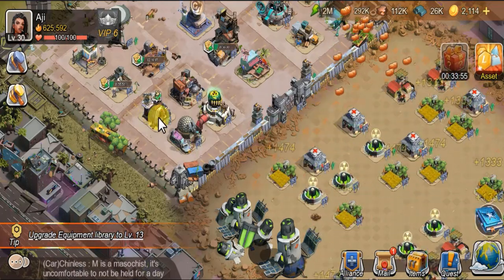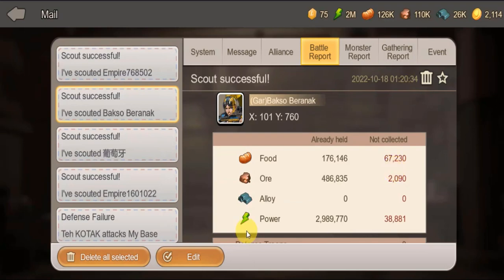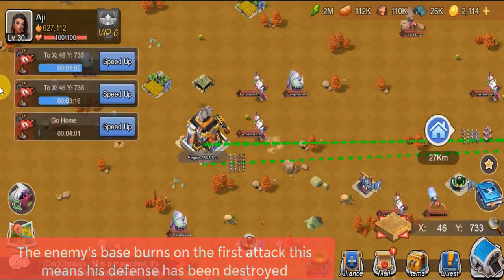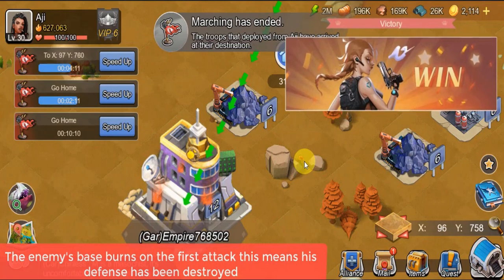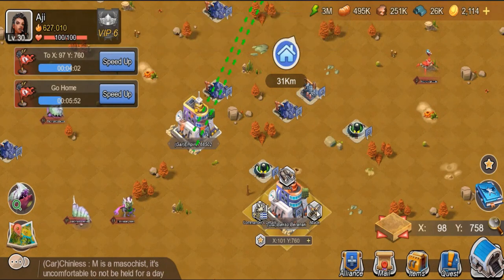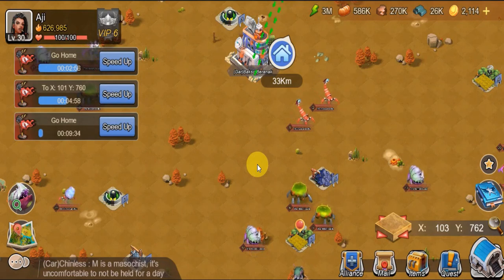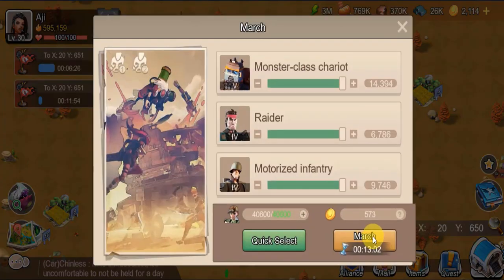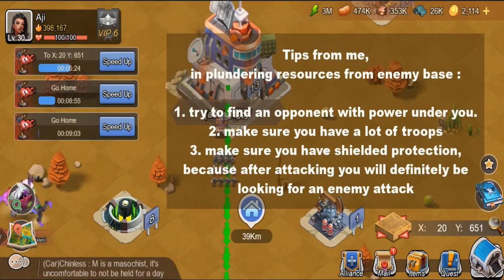LOC Beta Test - Plundering Resources in LOC Game